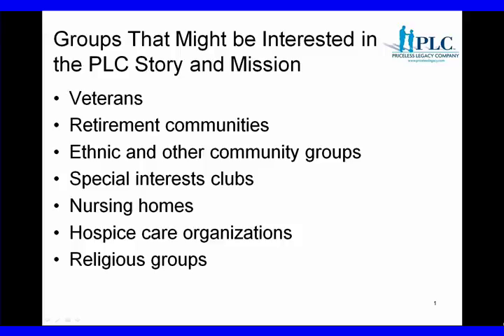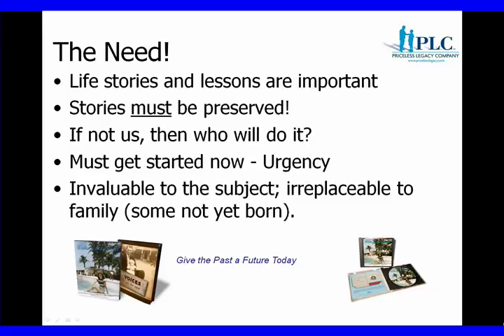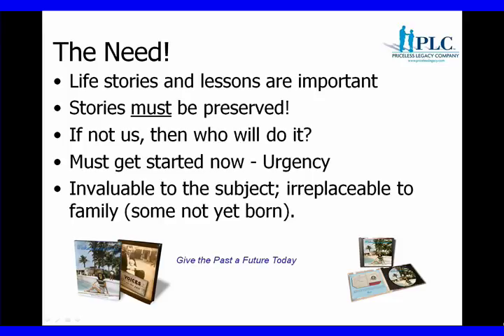R9.2 Company Overview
The Priceless Legacy Company ("PLC") helps individuals, families and organizations preserve and celebrate their life legacies for the benefit of future generations. The company provides a menu of products and services supported by a dynamic, passionate and committed direct sales force of "Legacy Consultants" who provide customized LifeStory packages, personal preservation services and other media products to allow clients to capture their life stories and personal life lessons.